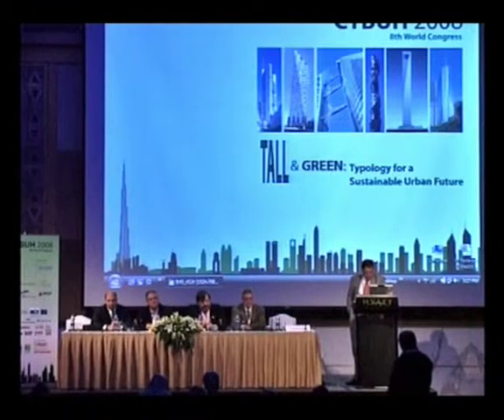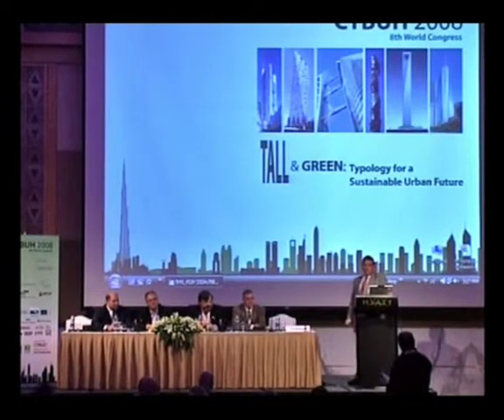CTBUH 2008 Dubai Congress - T17 Fire & Safety Q&A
Wednesday, 5th March 2008. Dubai, UAE. The panel of Track 17, Robert Solomon, Richard Bukowski, Simon Lay, and Daniel O'Connor took questions from the CTBUH 8th World Congress audience.